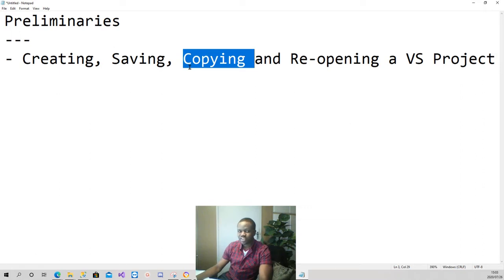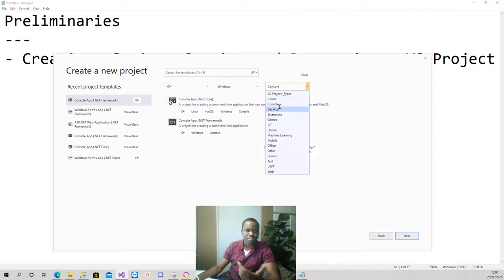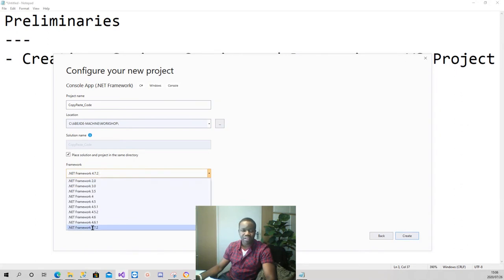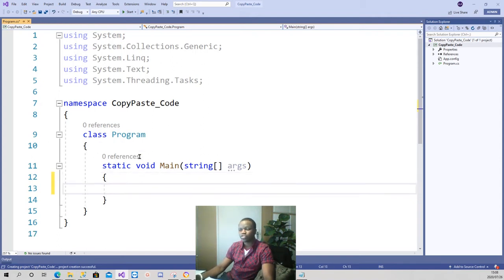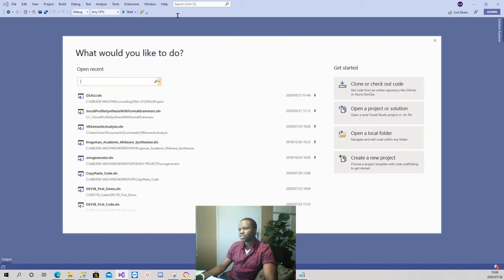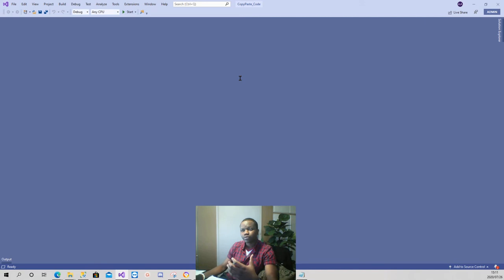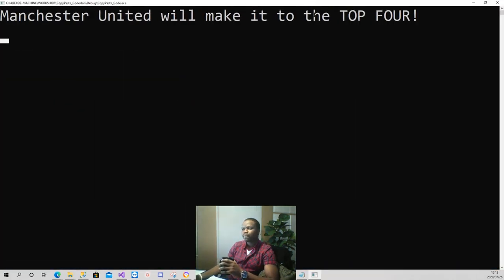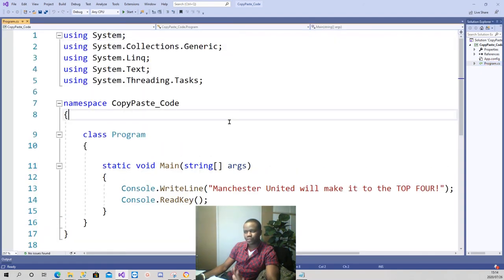DEV1B Preliminaries Saving VS Project